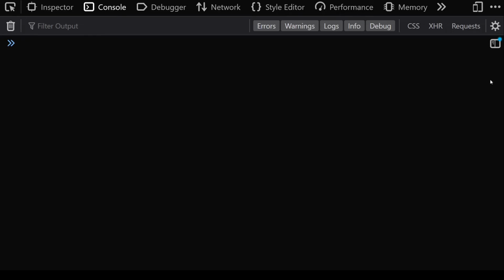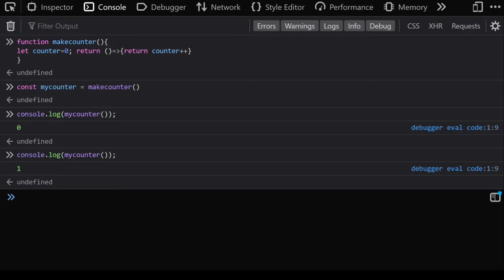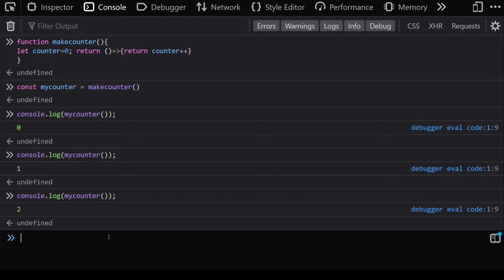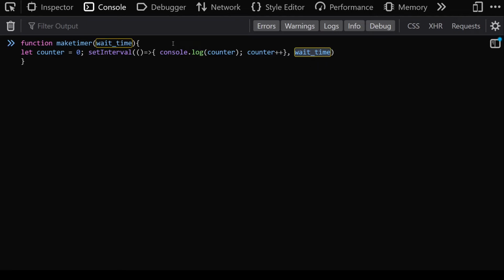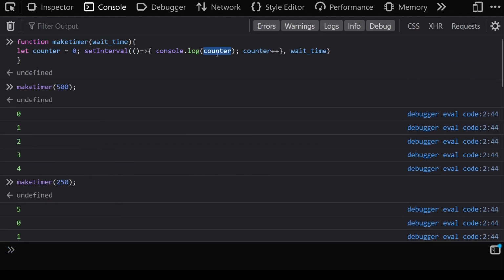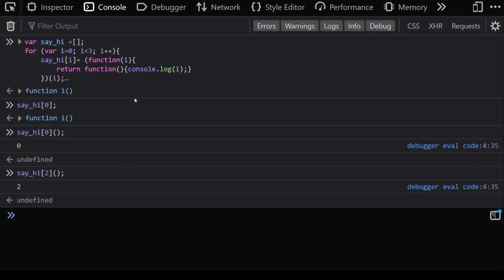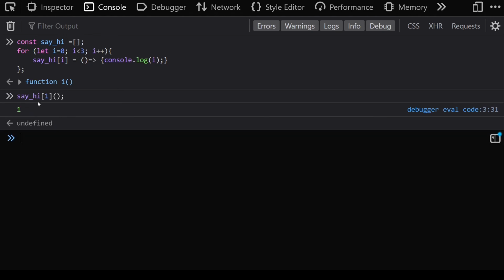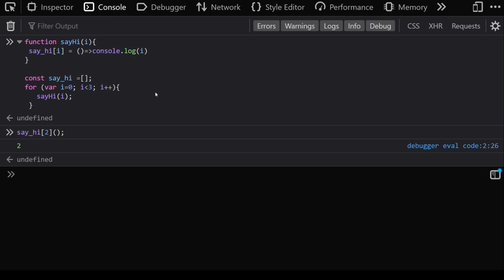JavaScript Closures - explained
Practical information on what closures in JavaScript are useful for. From hoisting to lexical scope.